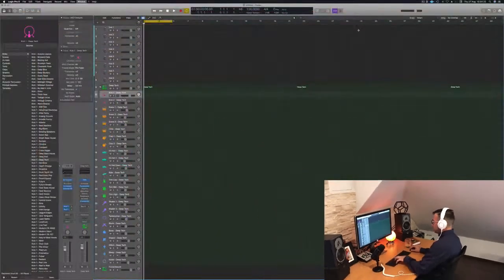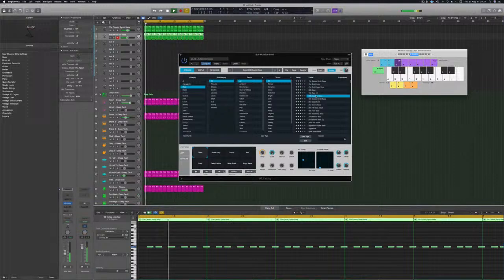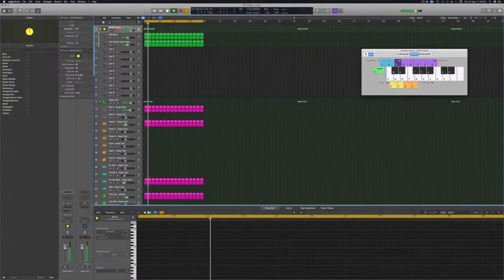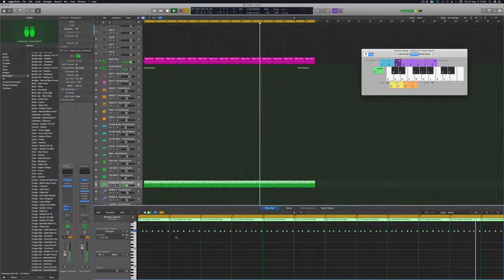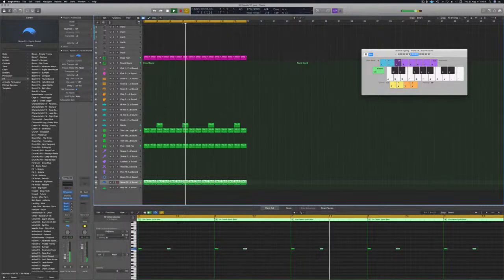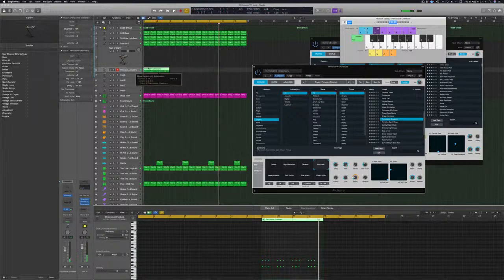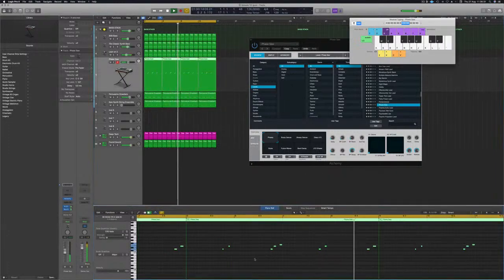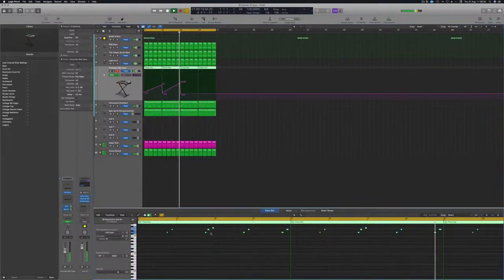How to make Classic Progressive House + Logic Pro X Template | Live Electronic Music Tutorial #132